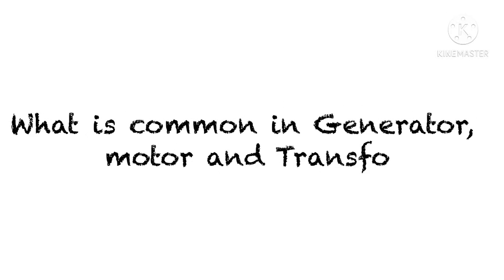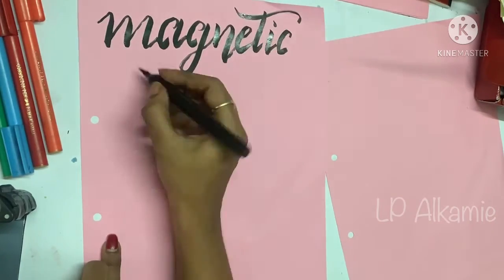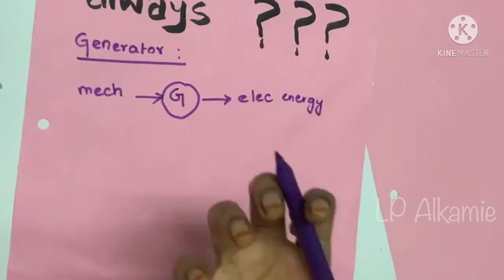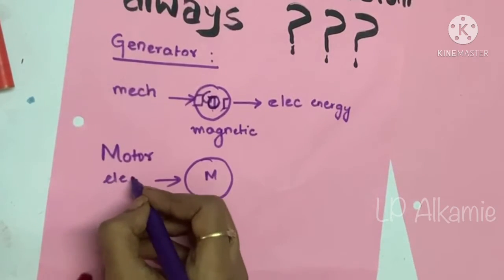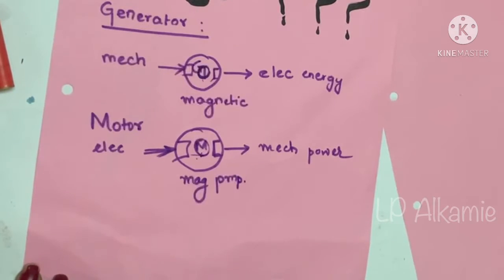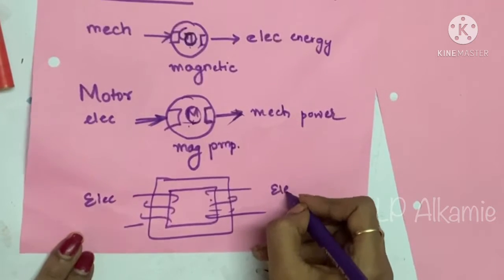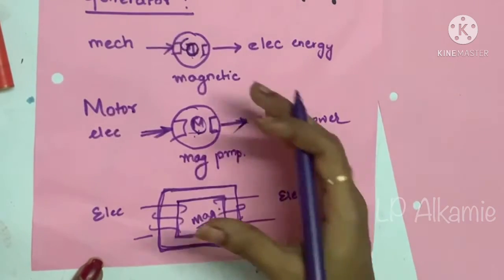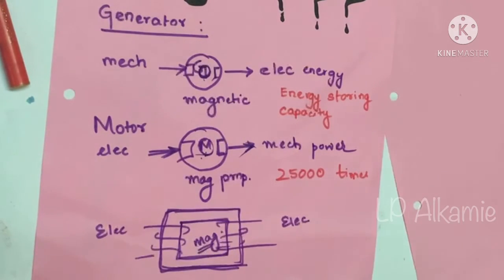Why only magnetic field is used as medium for electro-mechanical conversion?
Various electrical machines in which magnetic field is used as medium of conversion are listed and the reason behind it is also explained in this video

Keep watching till end...

If you have doubts in this topic or any other topic please let me know